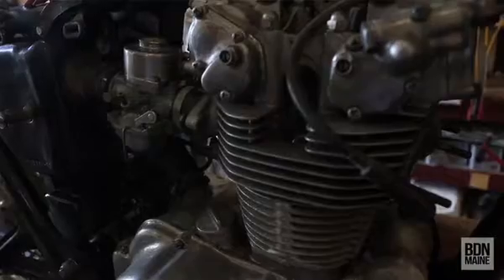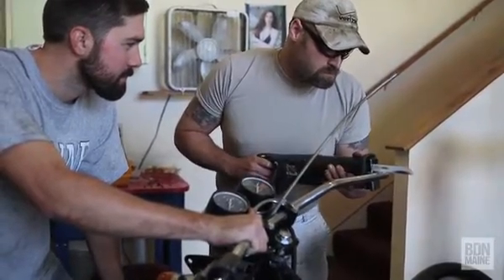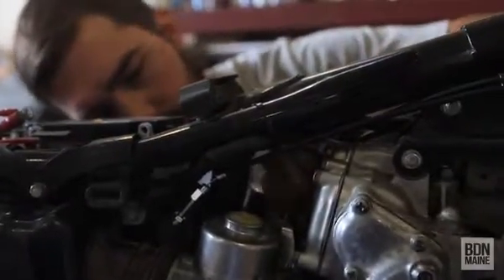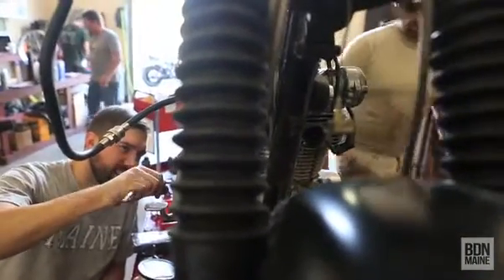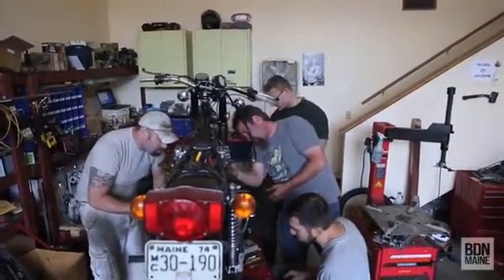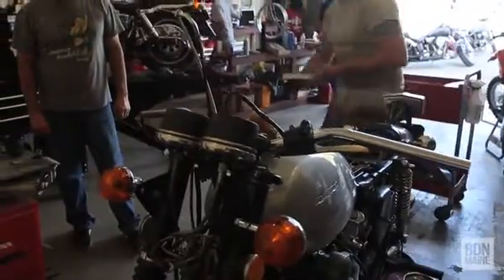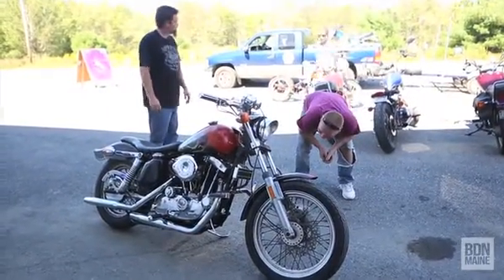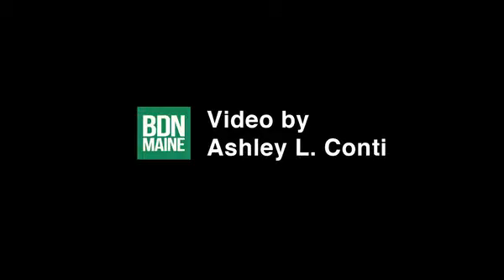PanikSwitch Cycles in Hermon keeps old motorcycles alive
The old-school style motorcycle shop in Hermon specializes in servicing and maintaining all types of motorcycles  but shop owner JD Blaine explains their favorite are older bike restorations.